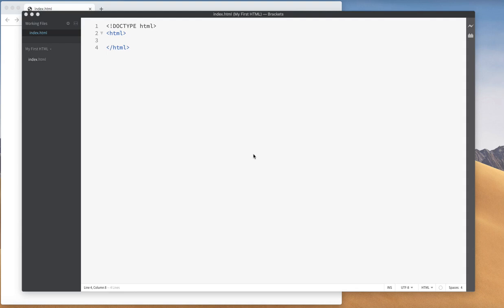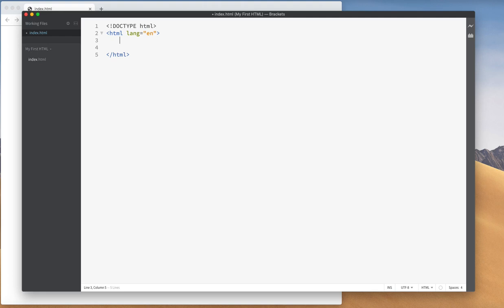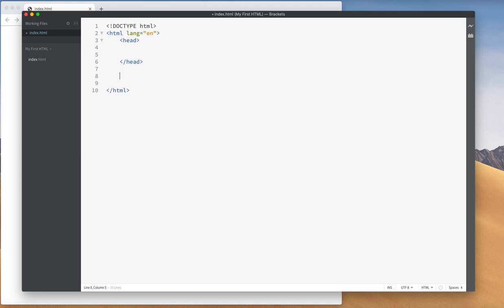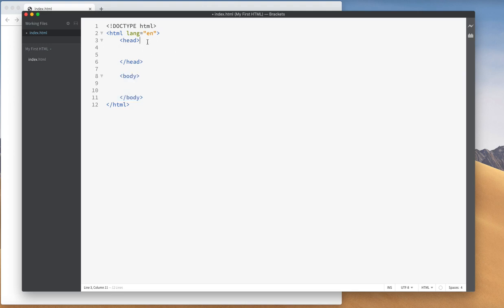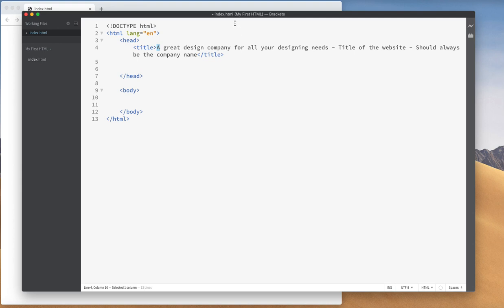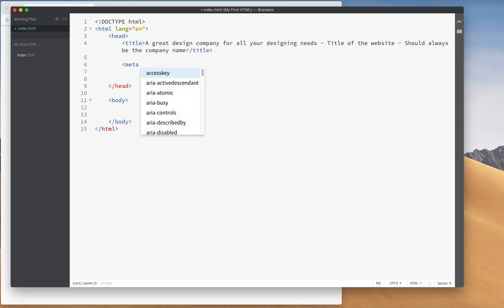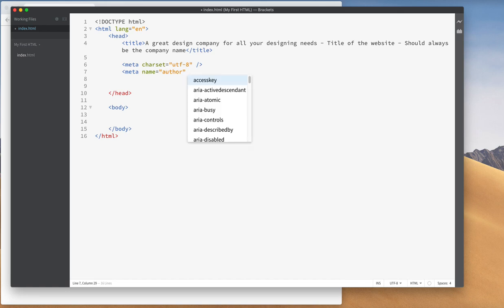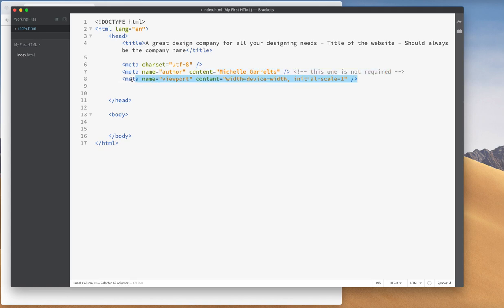Required HTML Starting Codes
This video will go over all the HTML codes that are required for every web page. This is for my hybrid course CDN219.